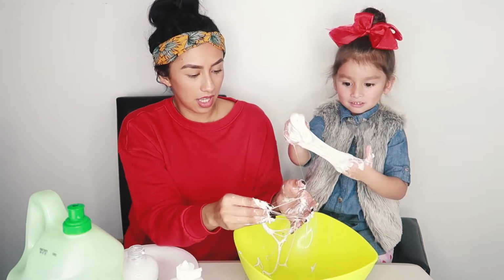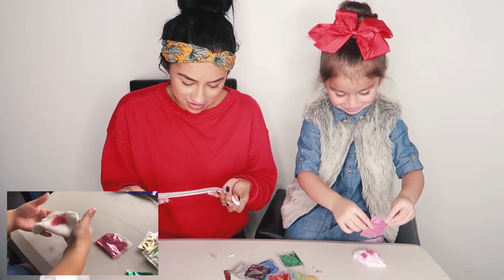MY NIECE SHOWS ME HOW TO MAKE THE PERFECT SLIME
WHAT'S UP GUYS?! This is my beautiful niece Arianny, she's 5 years old and as crazy as me. I wonder where she got it from haha! I love her to death and I promised her we would make a YouTube video together. She was so excited and we made some pretty bomb slime! Check it out!
Instagram.com/melbel1d

Instagram.com/_thegurlzroom

Poshmark: @melbel1dcloset
UBER $5 OFF code: melissam4419ue

THANK YOU soooo much for your constant support! Love you guys xoxo